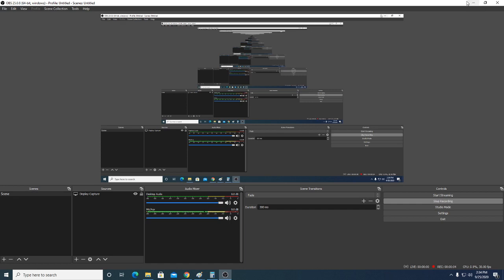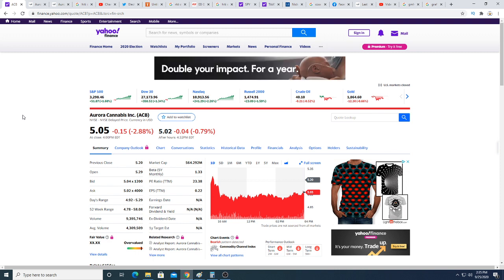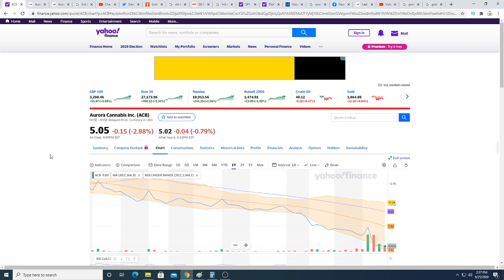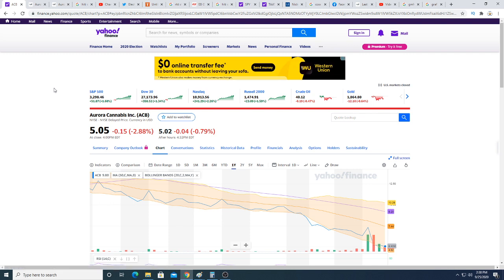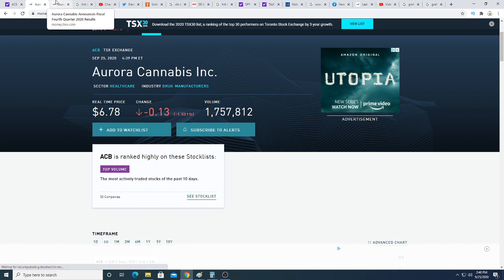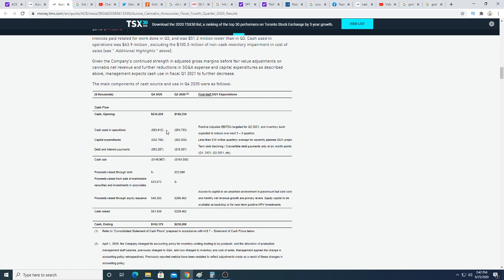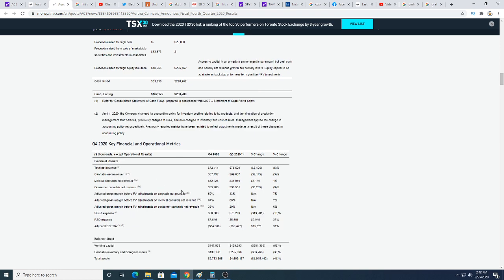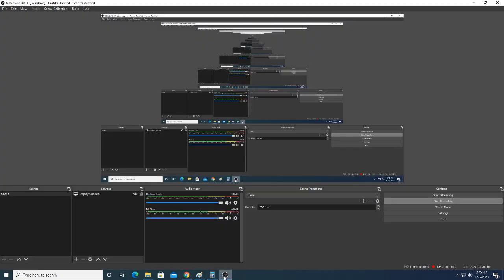Aurora is High risk High return investment!